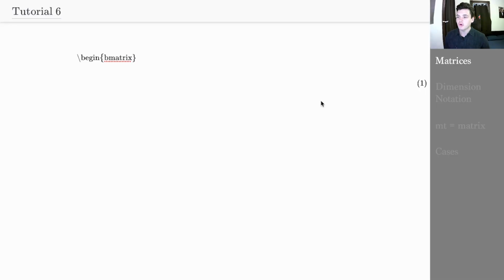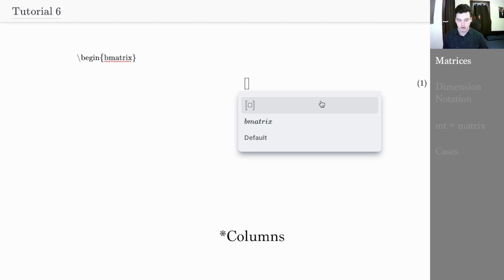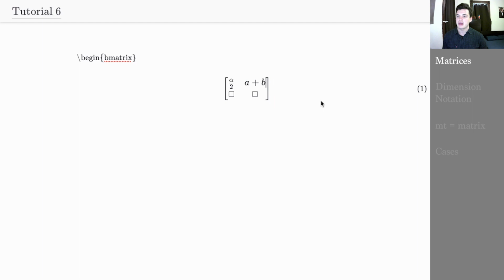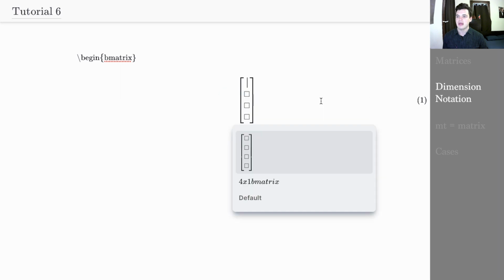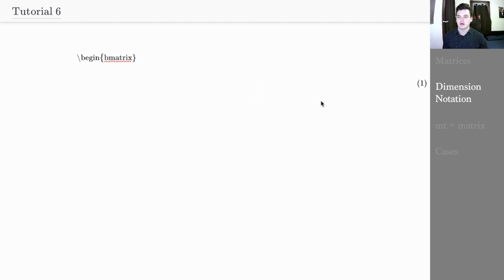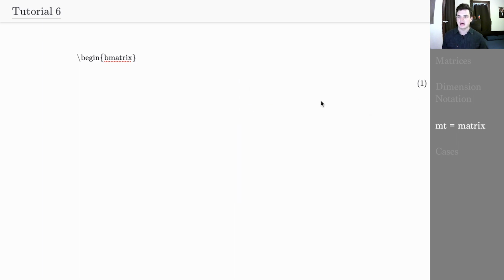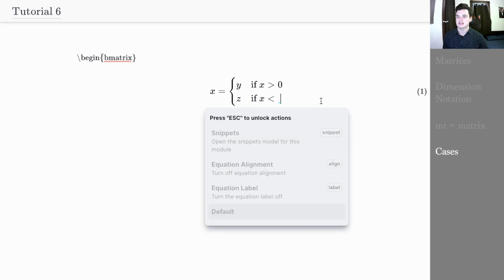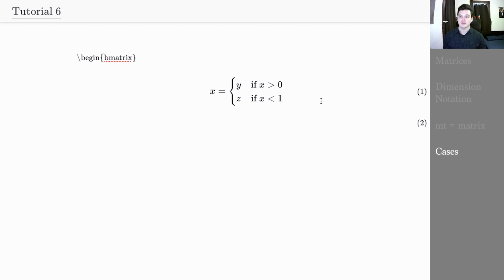Zymbolic Tutorial 6 | Matrices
Let's end with a cherry on top, shall we?  In this one, we're looking at creating matrices in Zymbolic.  This is the final golden arrow you need to fill out your quiver.  Happy mathing my friends, and I'm sure we'll see each other soon ;)

0:00 - Intro
0:10 - Matrices
1:04 - Dimension Notation
1:56 - mt = matrix
2:22 - Cases